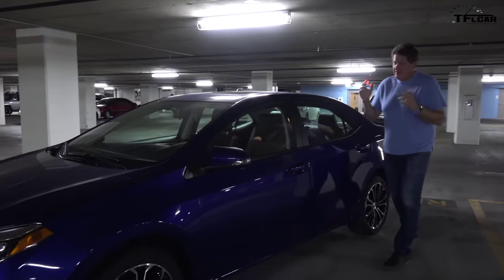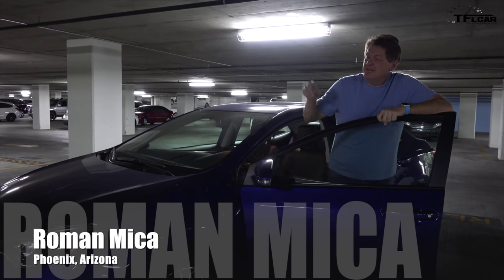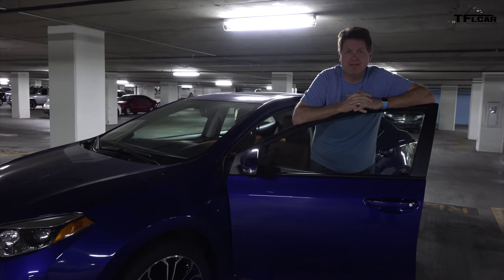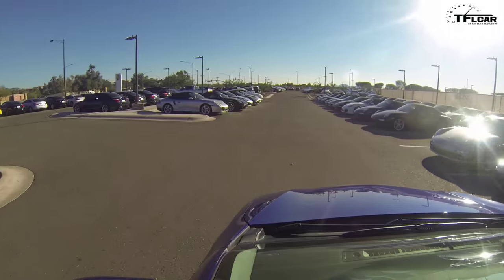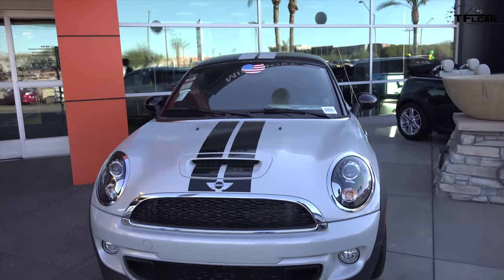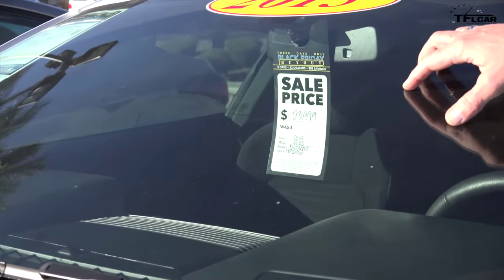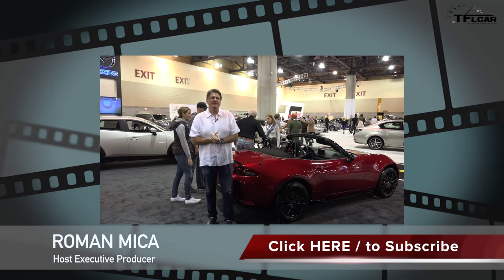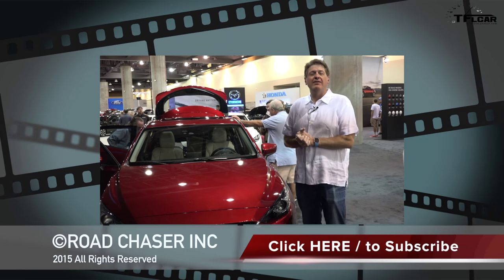2016 Toyota Corolla Review: Supercars, Exotic Cars & Corollas Oh My!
) The 2016 Toyota Corolla is compact car with sporty ambitions. In this TFLcar Vlog review Tommy and Roman take the 2016 Toyota Corolla to check out some supercars and exotics in Scottsdale Arizona.